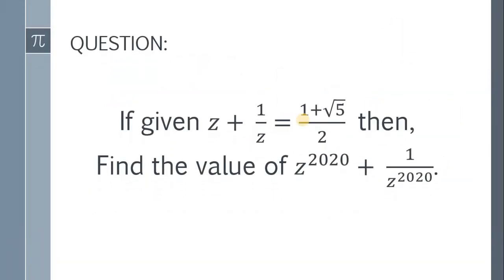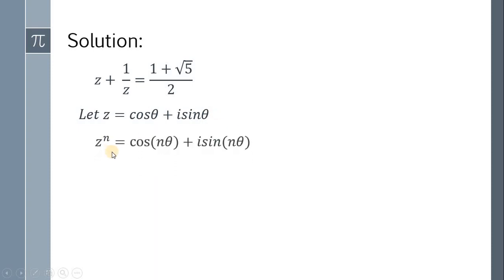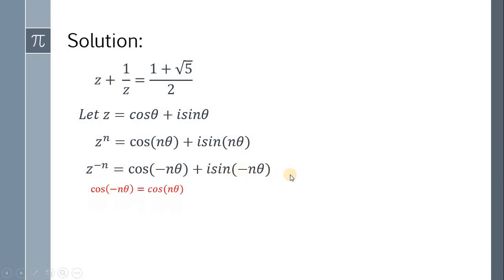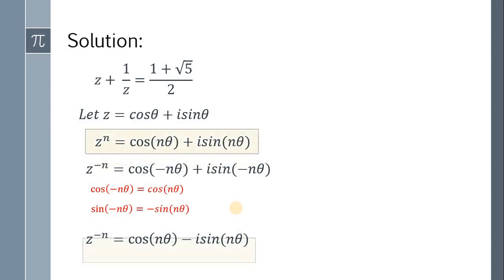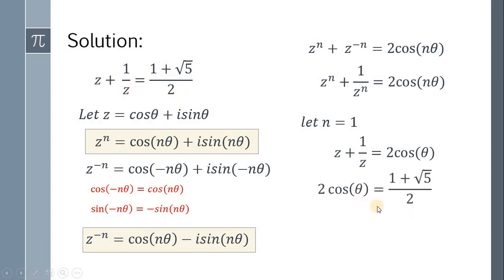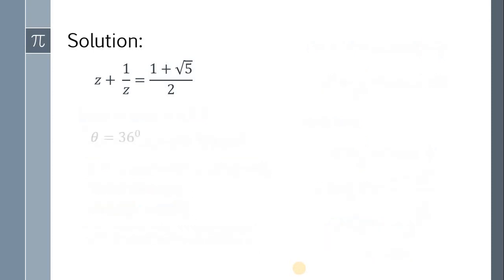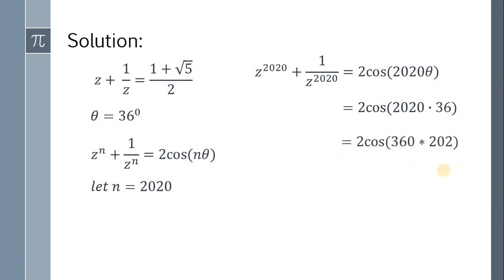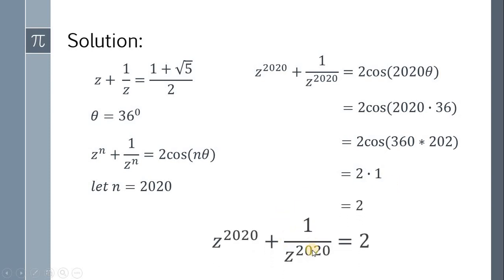Find the value of z^2020 + 1/z^2020 | Algebra